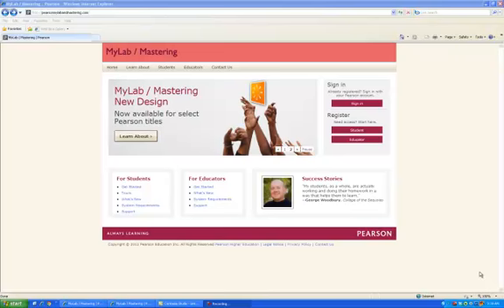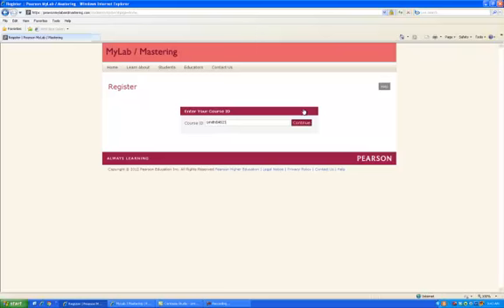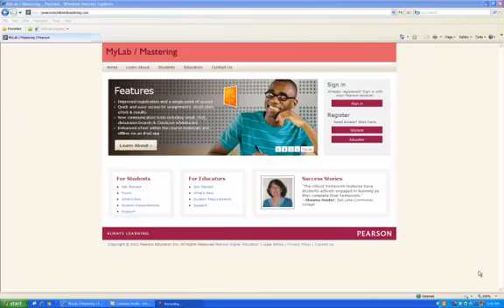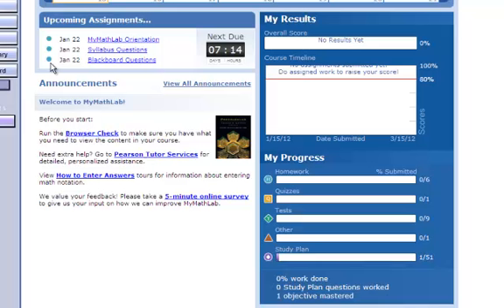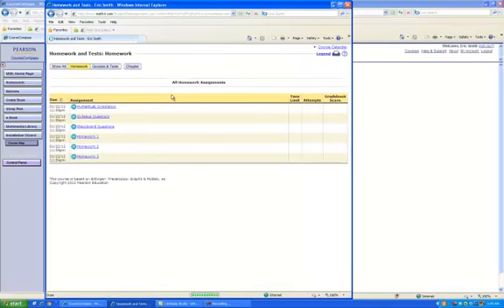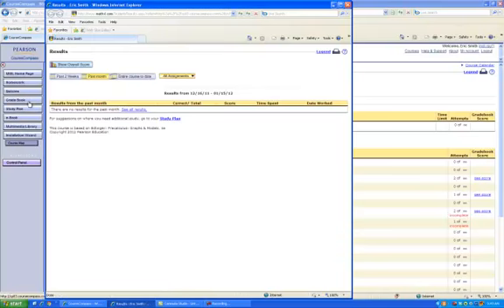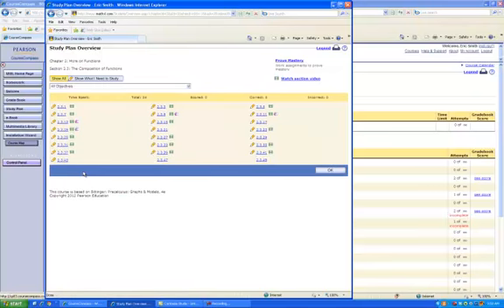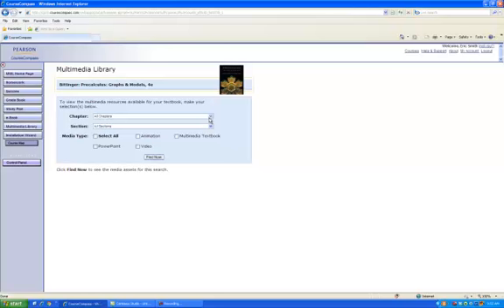MyMathLab Introduction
This video will describe some of the features in MyMathLab